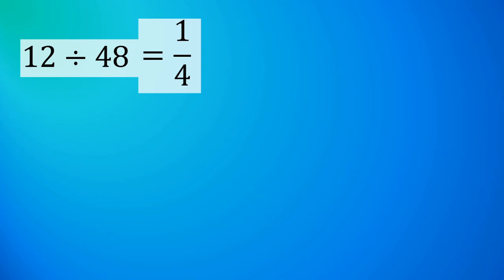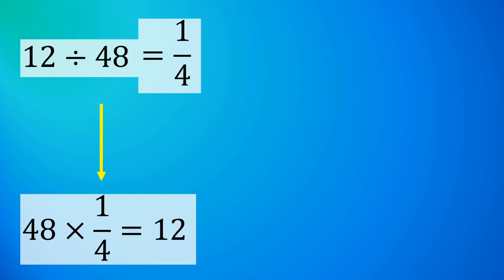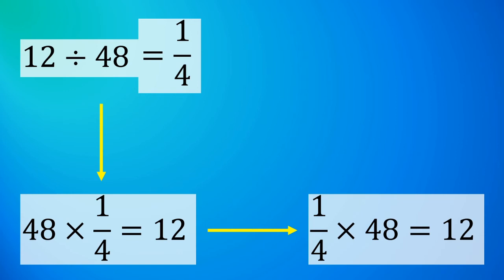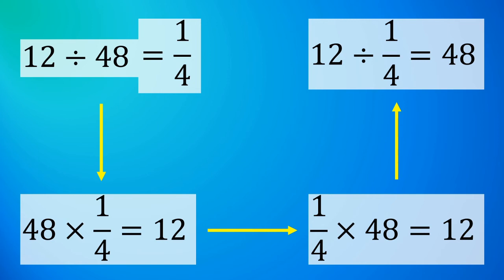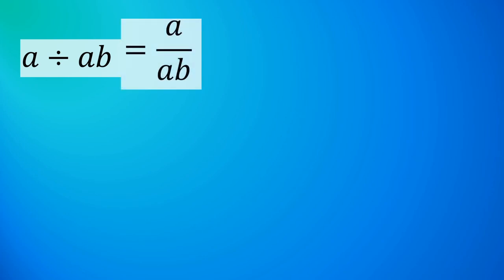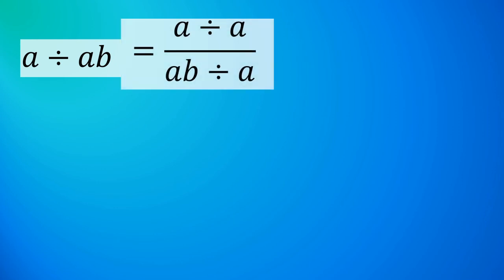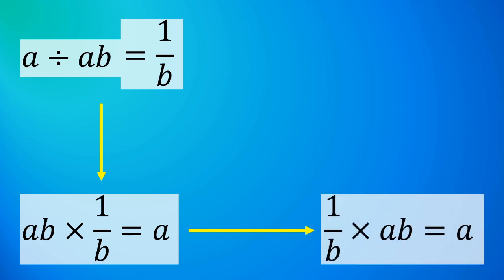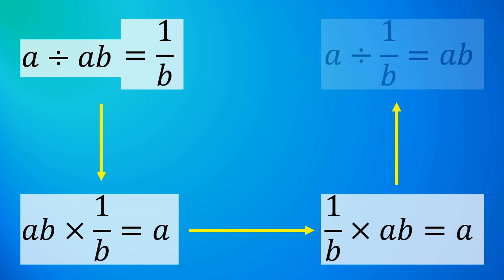Solving 12 Divided by One Fourth by Using Rows and Columns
Playlist for 12 divided by smaller and smaller numbers by using rows and columns (This video should be one video in this playlist.)

Somewhat different explanations I found later on Instagram for dividing by a fraction where the numerator is 1: